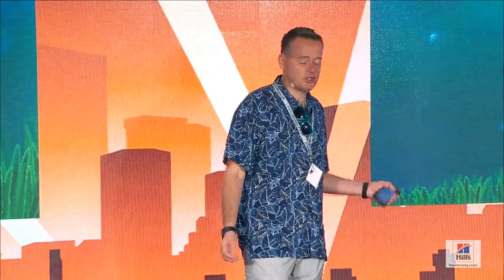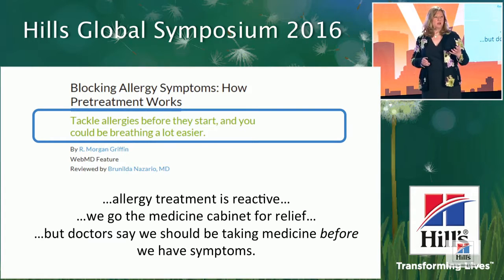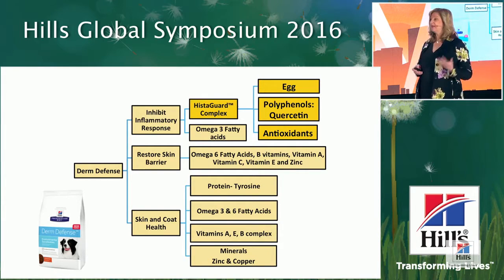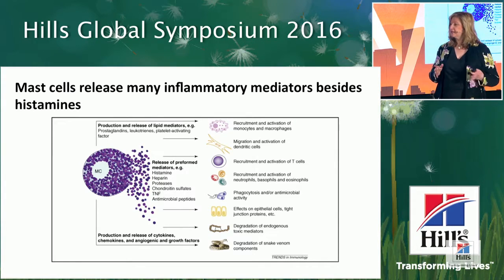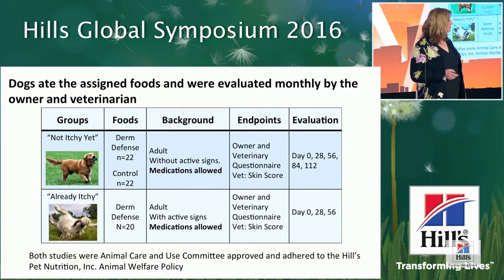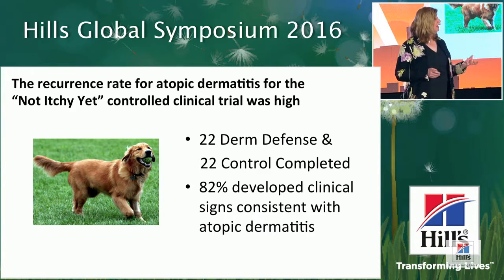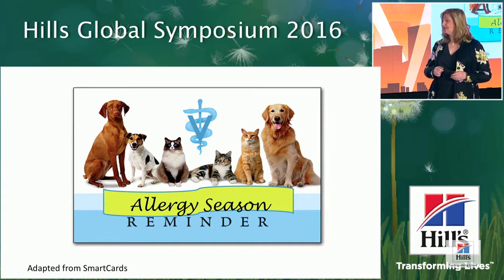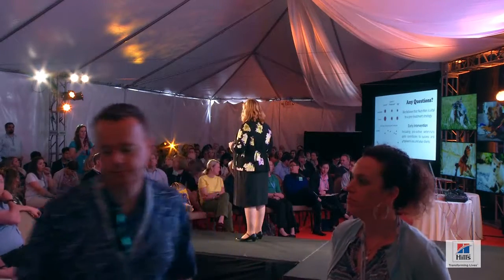HGS 2016: Innovation in Nutritional Management of Canine Atopic Dermatitis